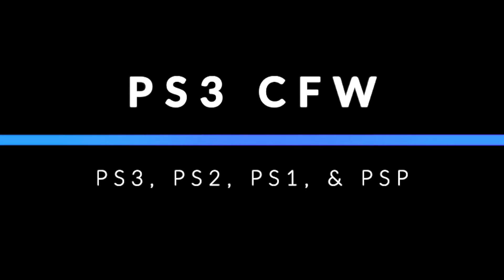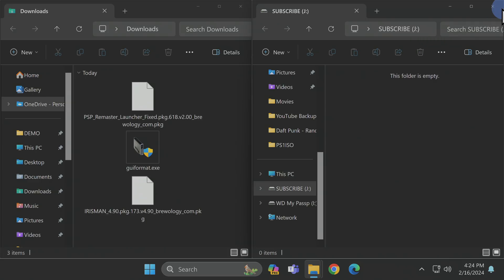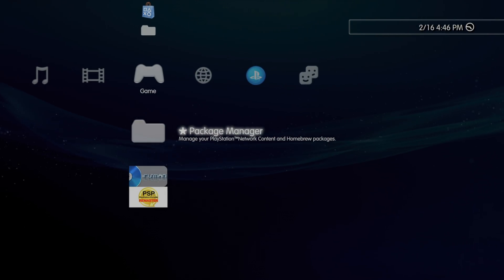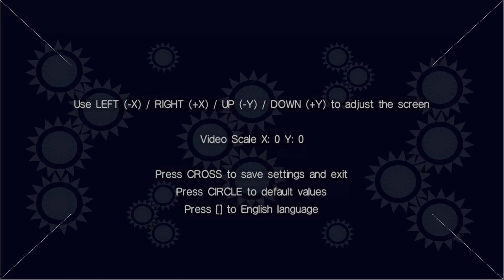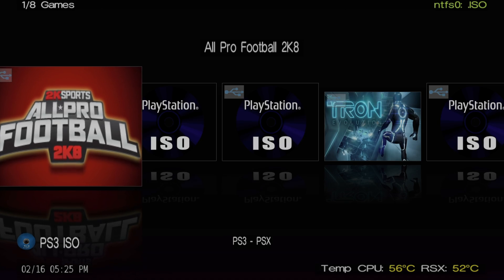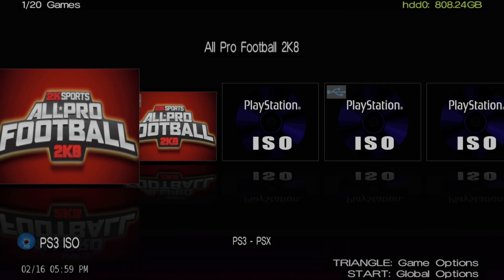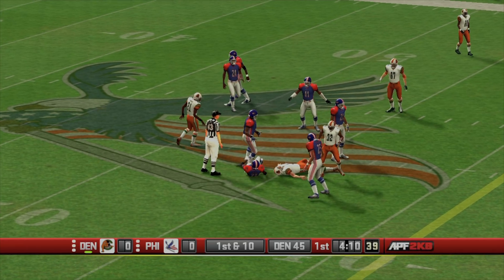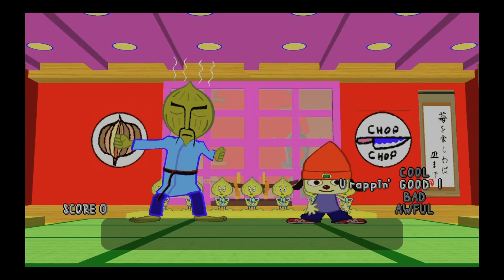Unleash The POWER Of your PS3 With IRISMAN 4.90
Use this simple guide to install IIRISMAN and play backups of your games.

(Amazon link)

LINKS